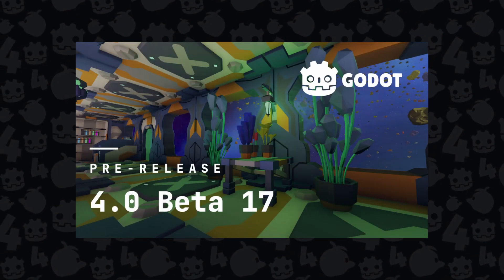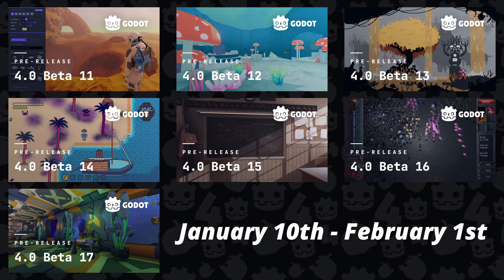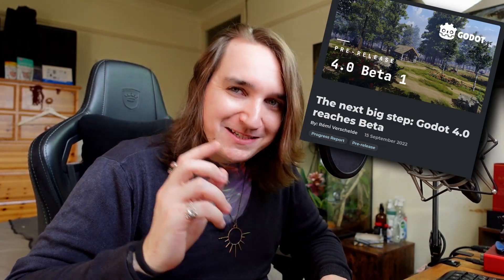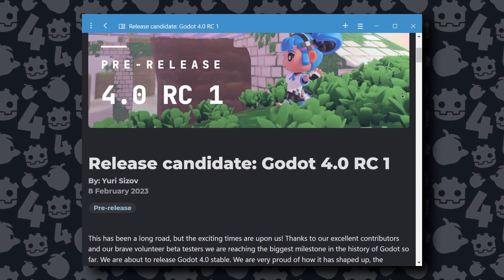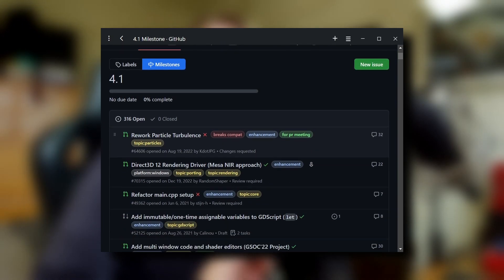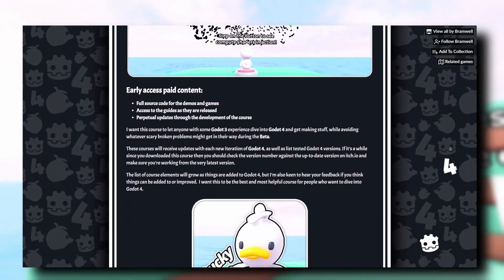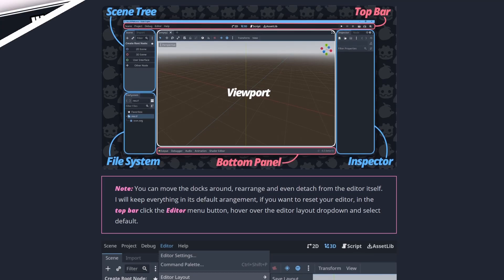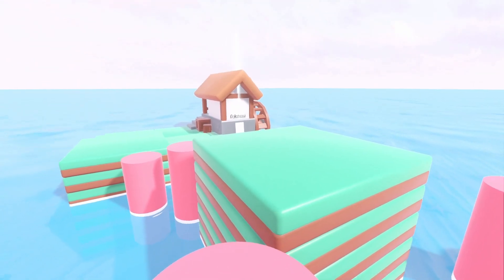Godot 4 Is SO Nearly Out Of Beta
As of the 8th of February 2023 Godot 4 is no longer in Beta and has had its first official release candidate! In this video I talk about what that means, and some new about my Godot course.